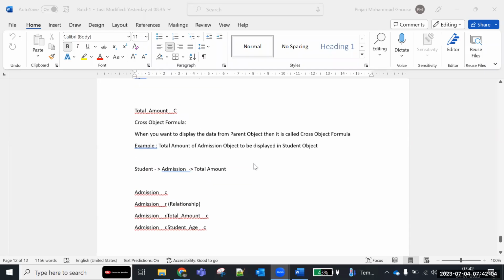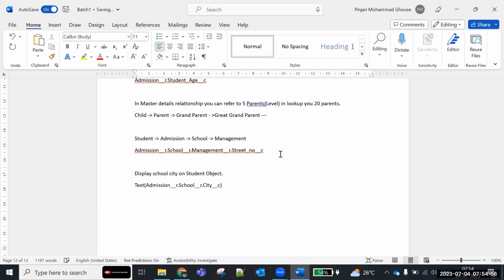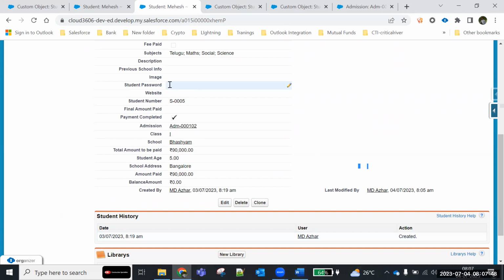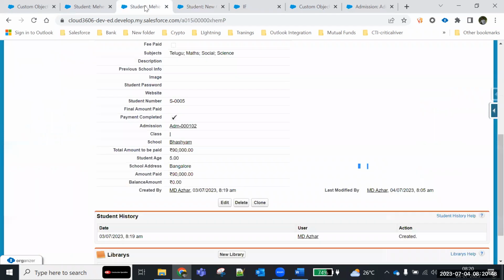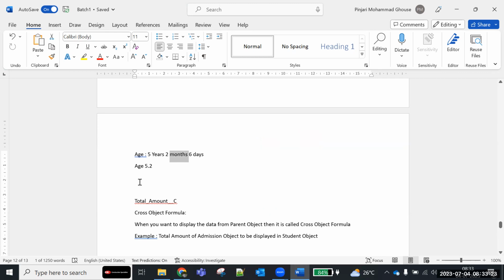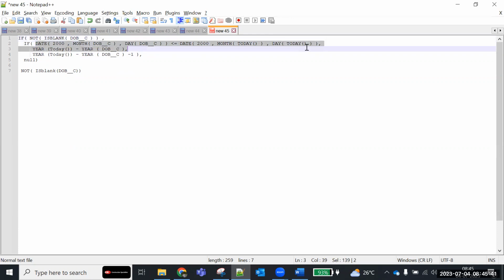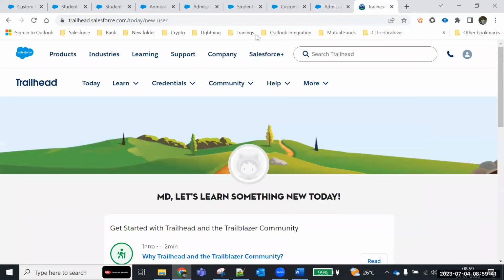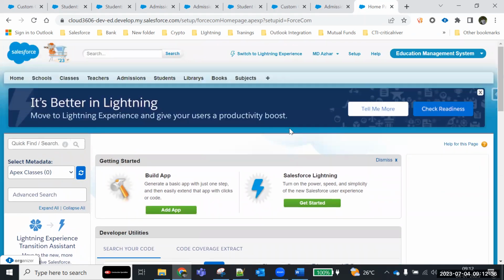Formula fields in salesforce